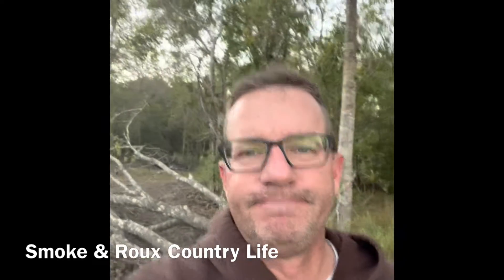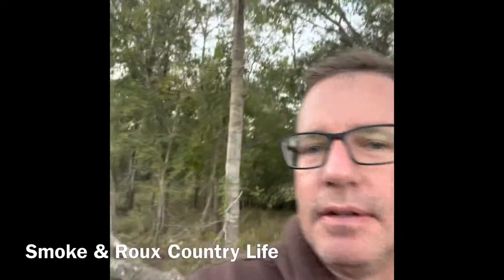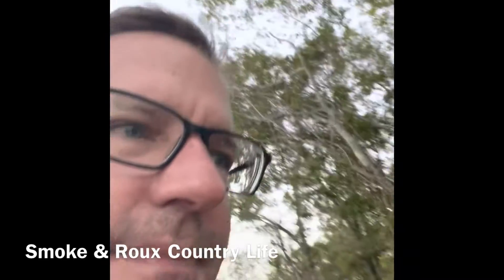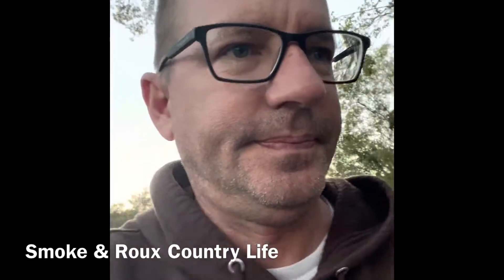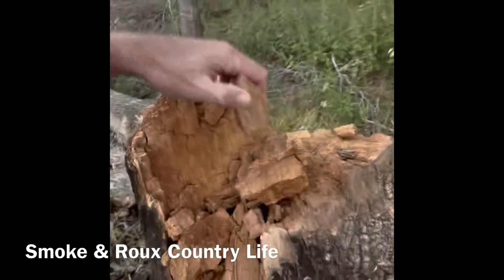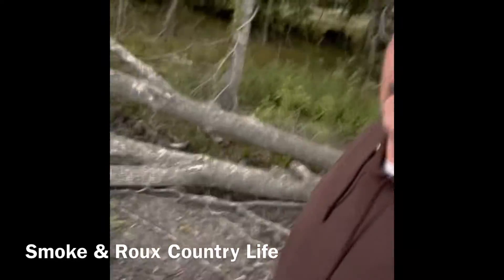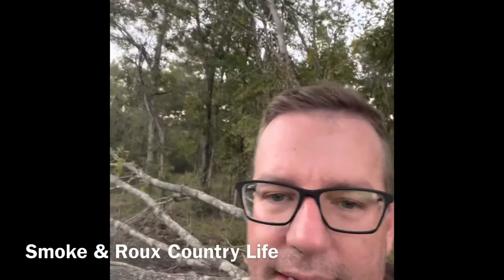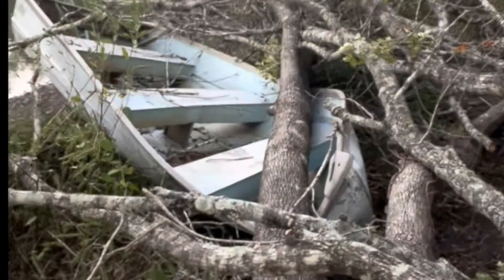Two Dead… and Crushes Boat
Watch them trees you are camping around